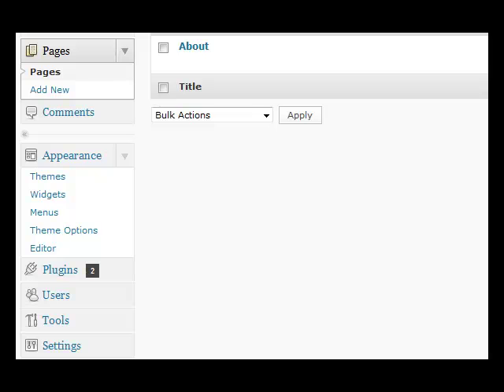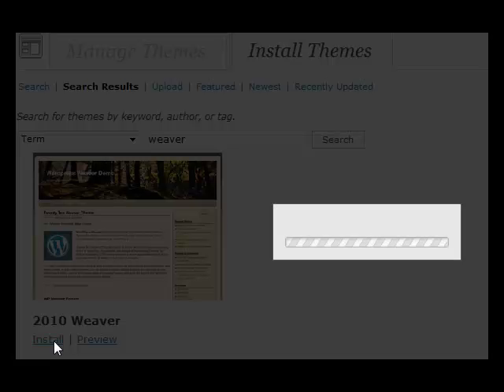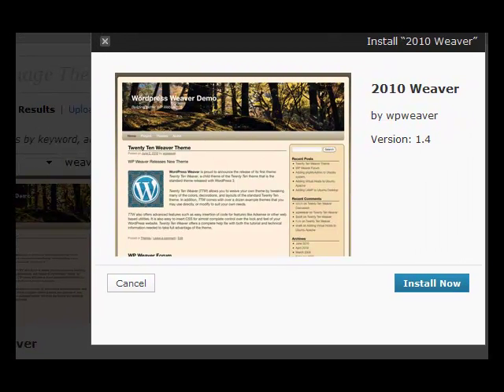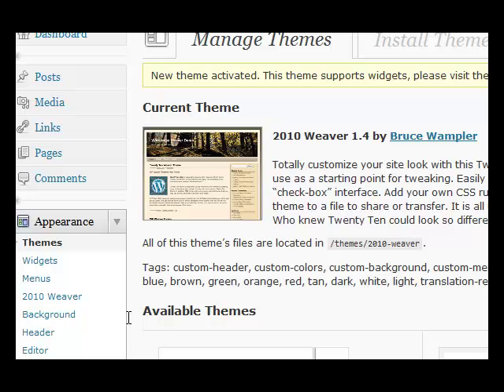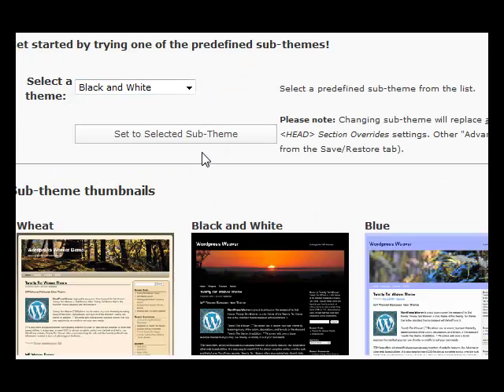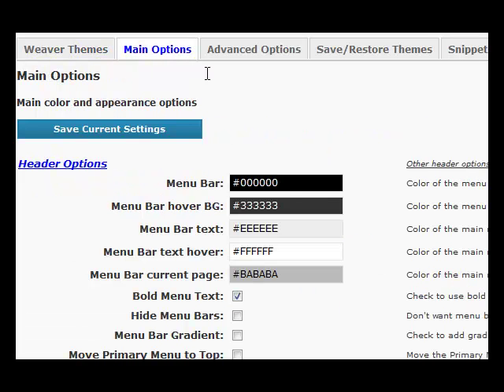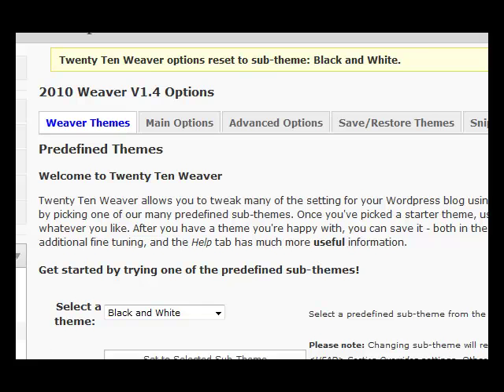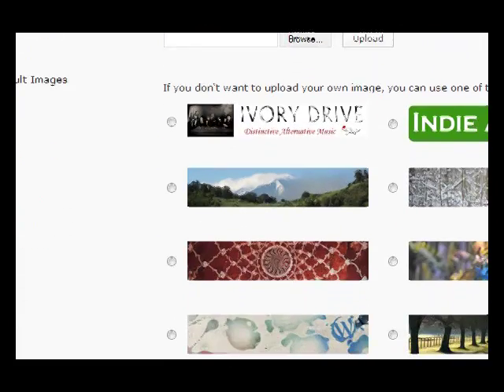How To Install a Wordpress Theme using Weaver Theme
How to Install a Wordpress Theme for Wordpress 3.1 - using theme "Weaver"

These easy to follow videos are designed to help you customise your Wordpress Site.